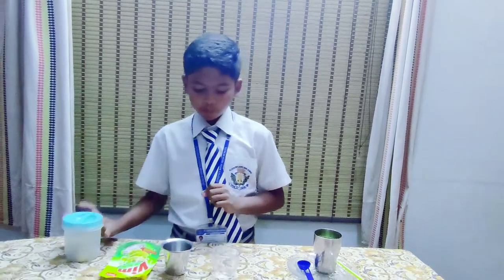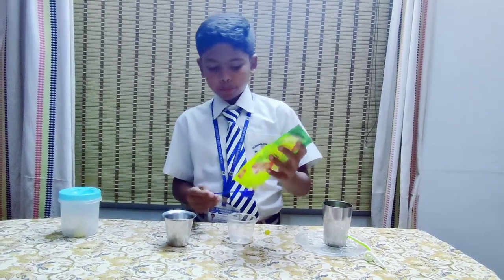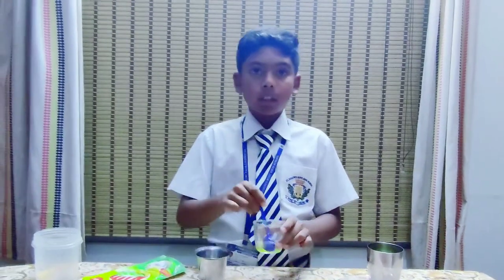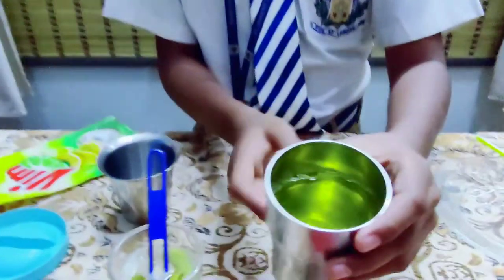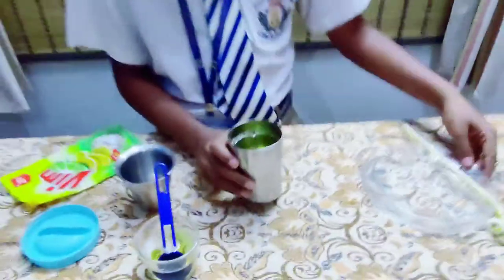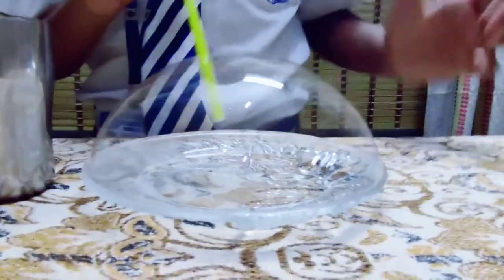SJBHS Namma Infinity 2020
How make bubble at home